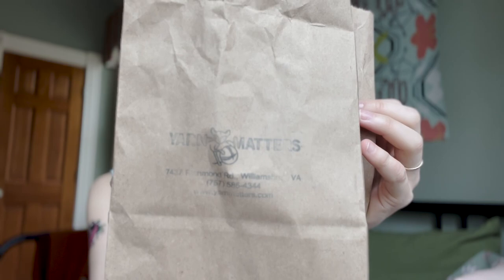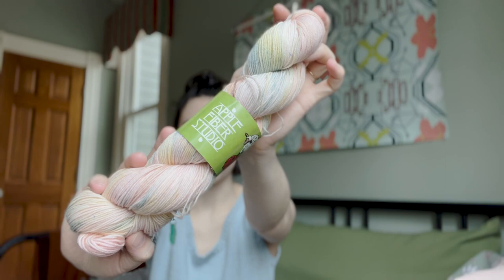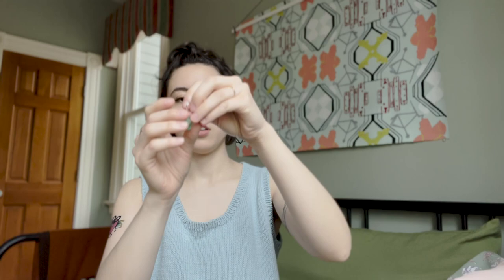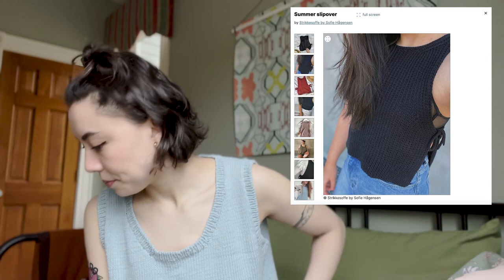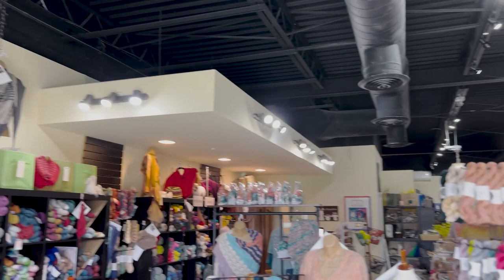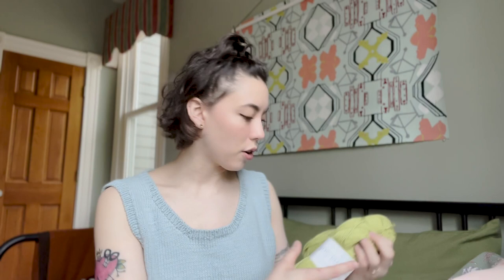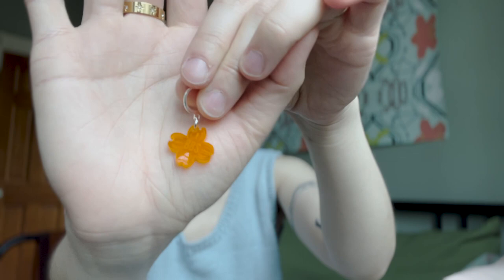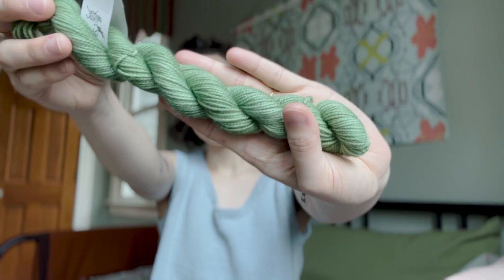James River Yarn Crawl 2024 | ChoKwonDeezMakes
Hi all! Thanks for coming by to watch my James River Yarn Crawl Recap! It was such a fun experience and I found so much amazing yarn! The yarn crawl is happening through the 13th and you can participate online as well! Check out the links below for all the shops I wandered around. Thanks again for hanging out with me!

Free Music for Videos 👉 Music by ystr - a meander in time